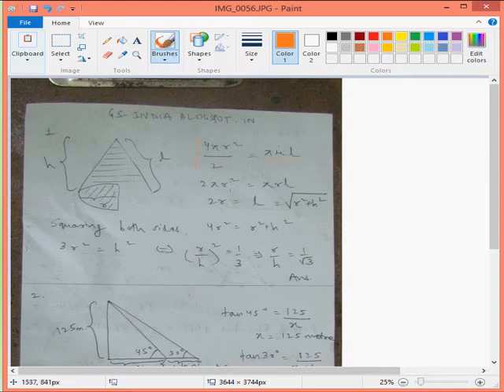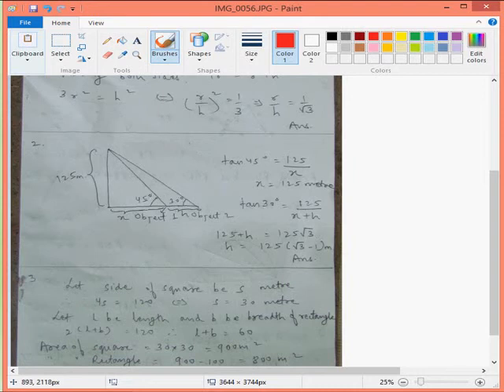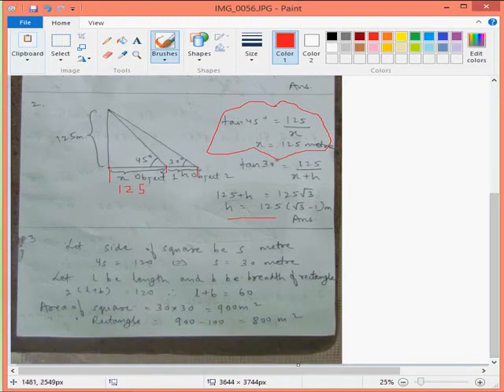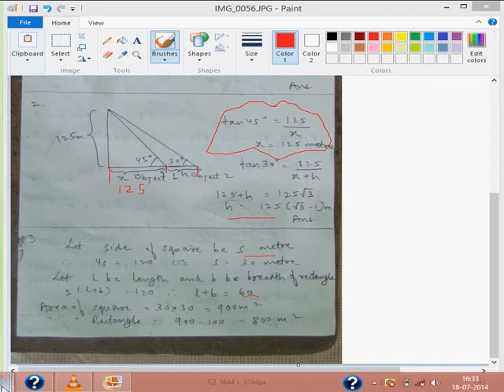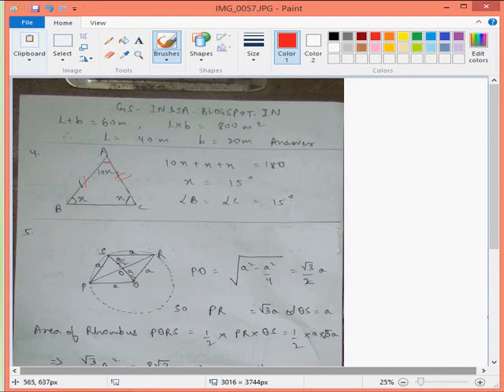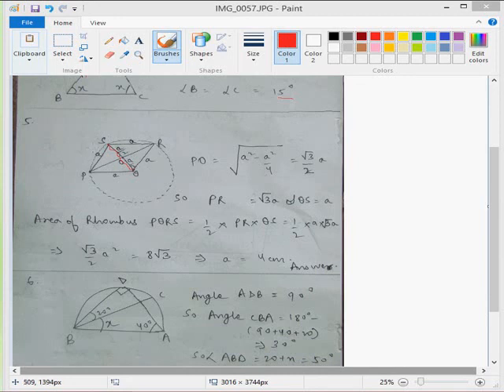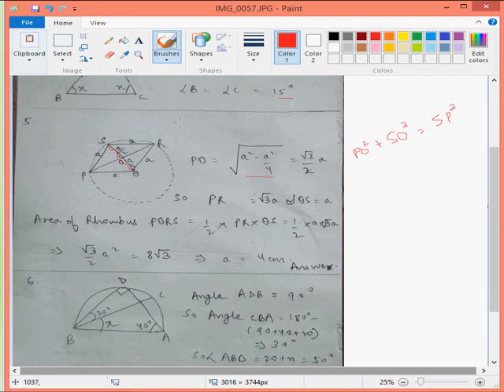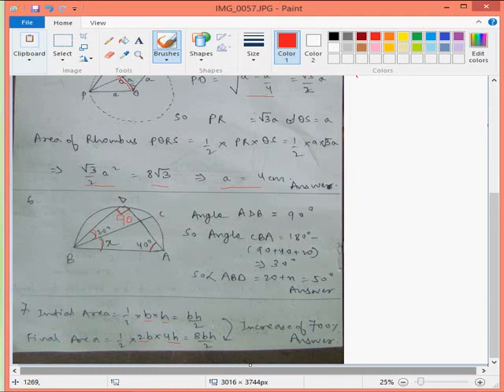Geometry - Trigonometry Question Solving